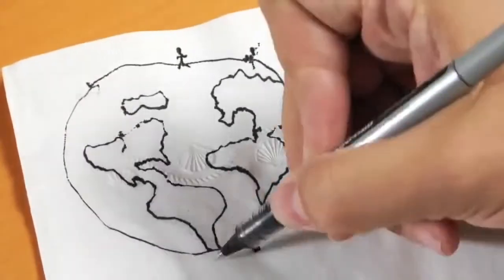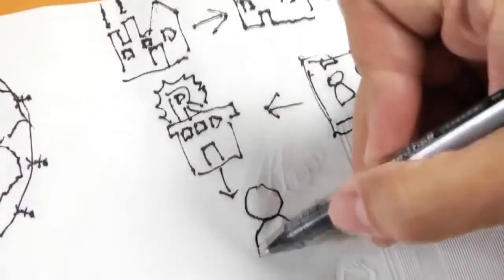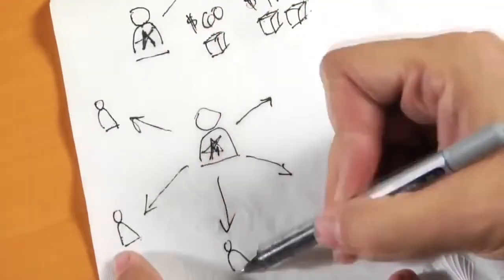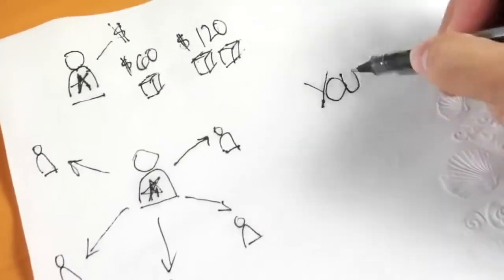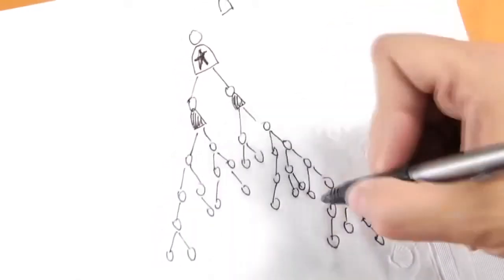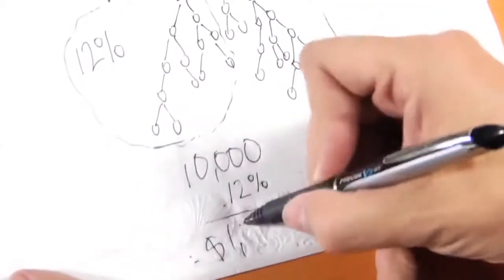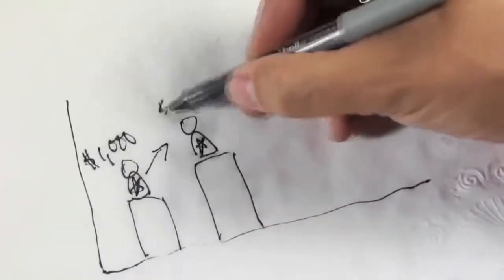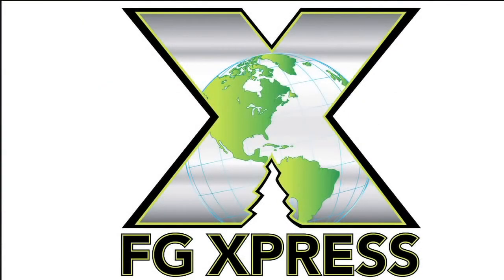FG Xpress Business Model Explained in less than 3 minutes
and get paid for doing it. The FG Xpress Global Business model cuts out the middle man and gives the real saving and benefits to the end user. FG Xpress is experiencing rapid growth and have now a presence in 167 countries & growing. Come join us